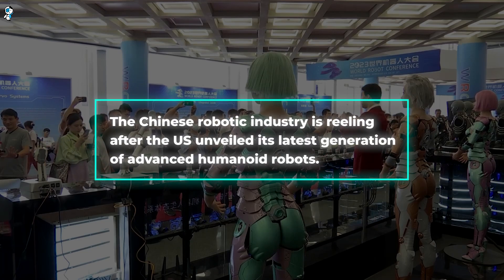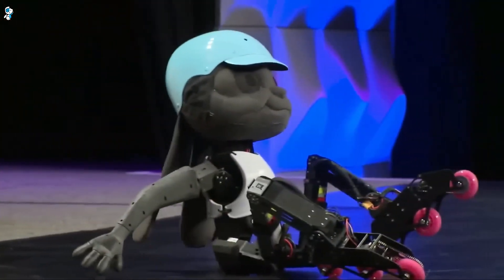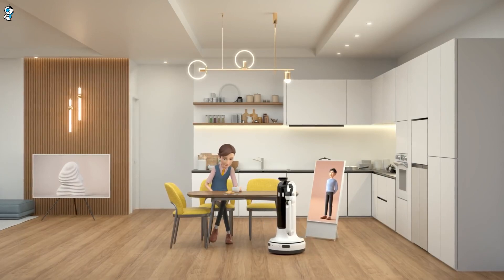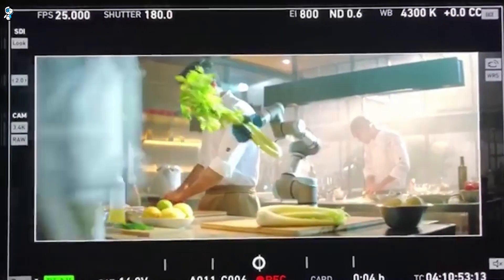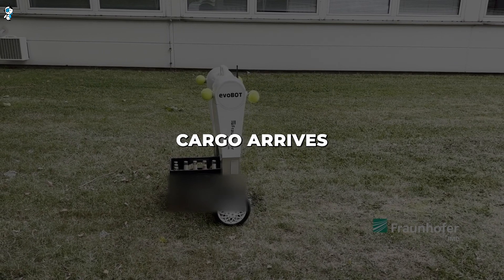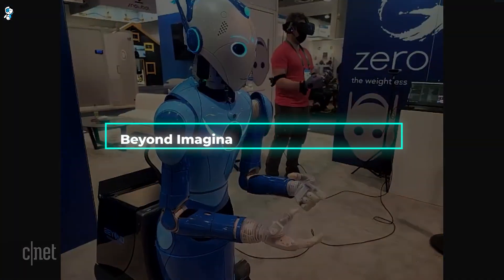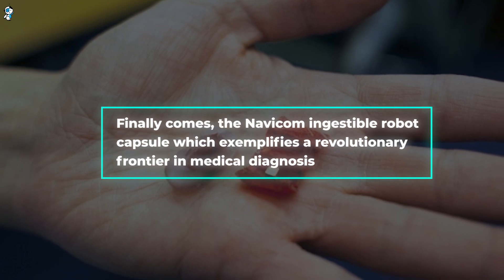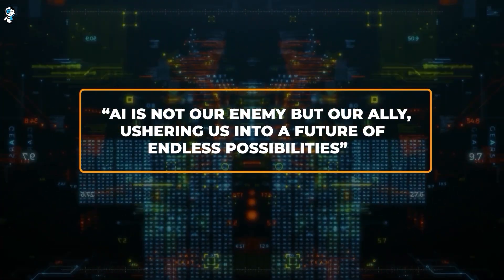Chinese Robotic Industry Shocked by US Next-Generation Humanoid Robots!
US Robots Stun China with Cutting-Edge Innovations

China's robotics industry was shocked as the US unveiled next-gen humanoid robots with groundbreaking new capabilities. From Figure's eerily natural gait to Disney's nimble acrobatic bot, these American innovations display huge leaps in balance, coordination, and movement.

Dextrous manipulators like SoftHand handle objects with remarkable delicacy, while sturdy porter Evobot traverses uneven terrain. Autonomous couriers effortlessly navigate crowded sidewalks. And Beomni assists fluidly across diverse tasks. Miniaturized capsule robot Navicom also revolutionizes medical diagnosis. This wave of brilliance from pioneering US teams establishes a new benchmark for versatile, dexterous, and capable humanoid robots.